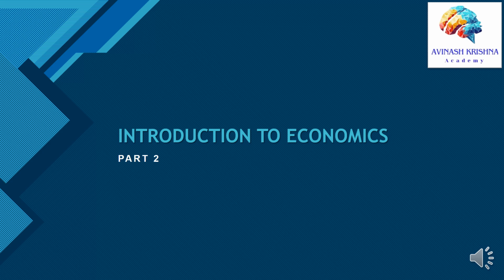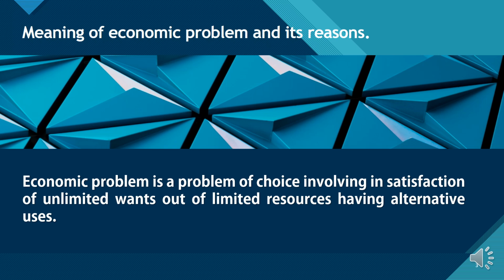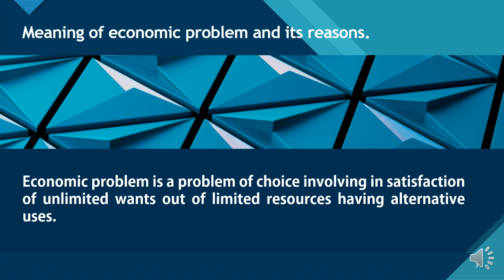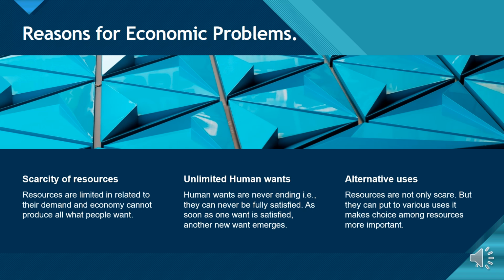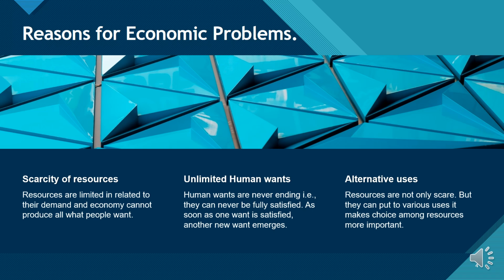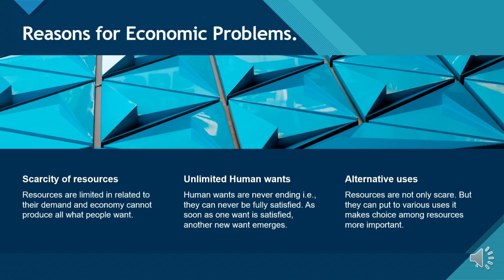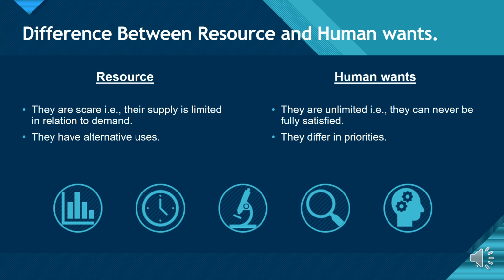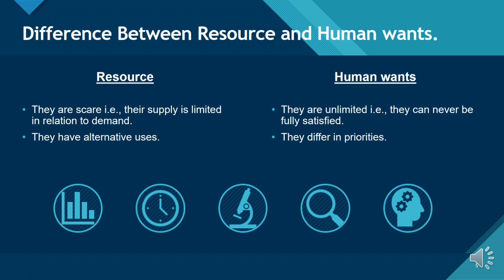INTRODUCTION TO MICROECONOMICS PART -2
In this video, concepts like economy activity and its problem which are pertaining in the economy and the actual reasons of economic problem is discussed along with the difference between resources and  human wants.

* Concepts covered as per syllabus of 2nd PUC board.
* 2 marks questions as per the syllabus as been covered in this video.